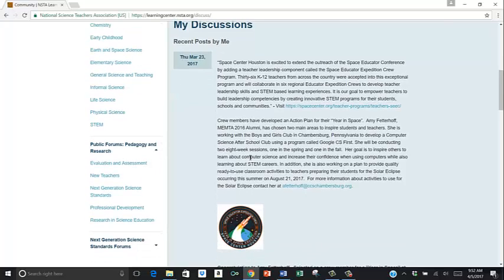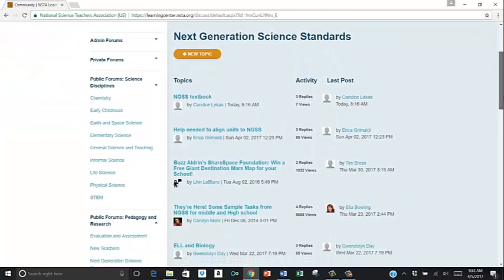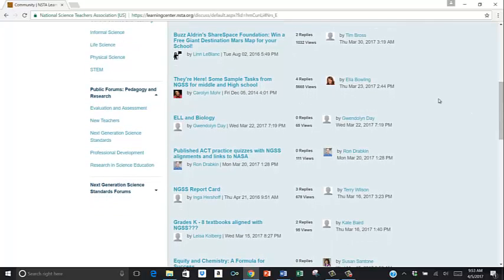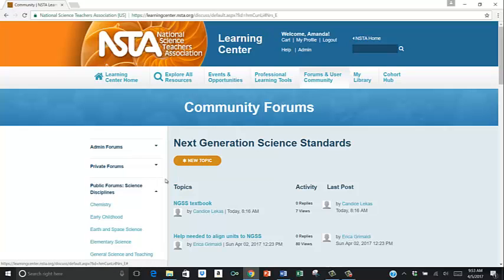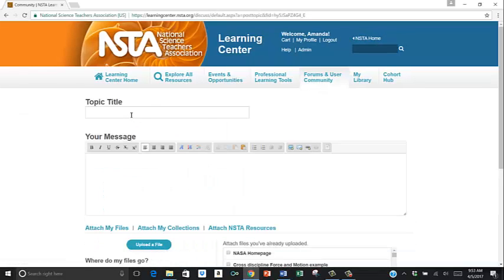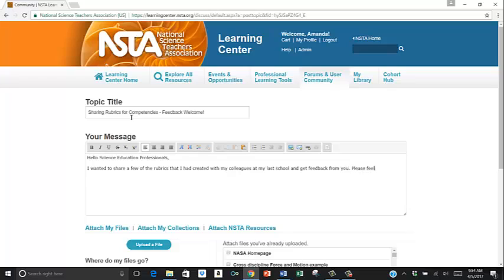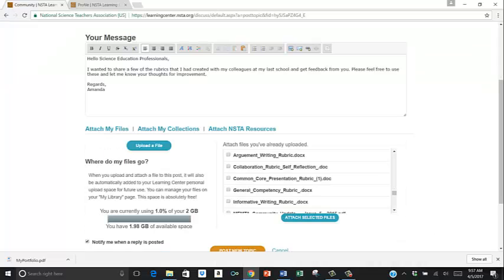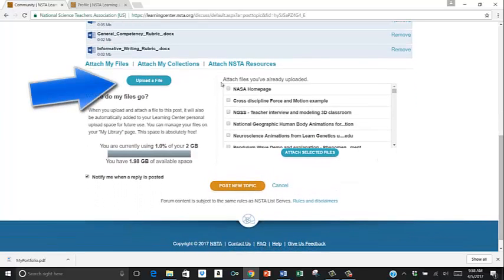Forums and User Community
Learn more about the NSTA Learning Center Forums and User Community as well as how you can use its potential.